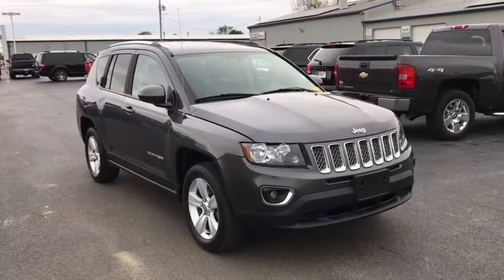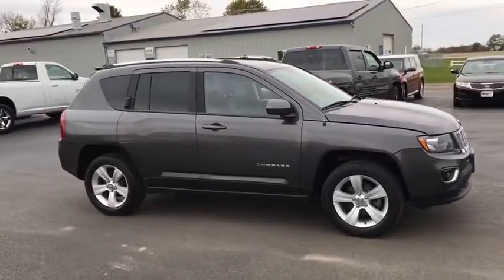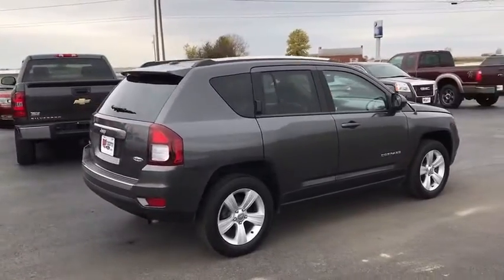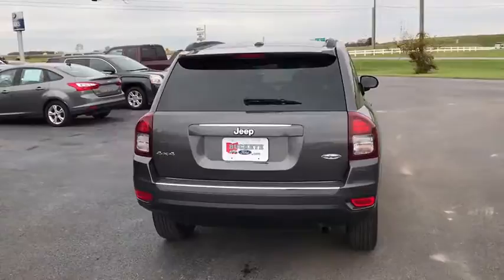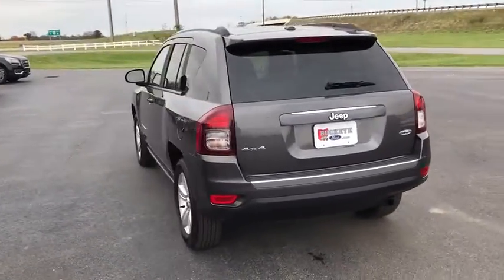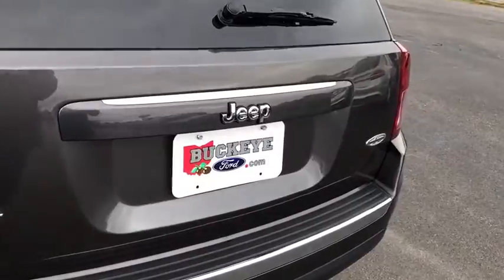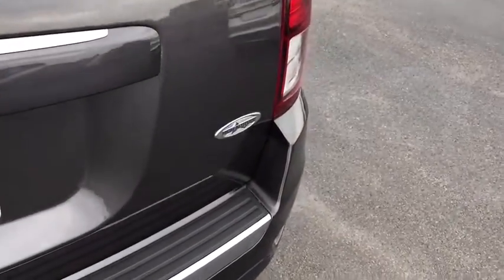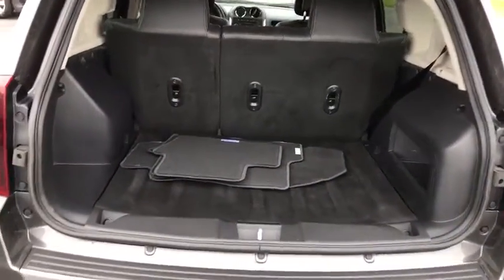2015 Jeep Compass London, Springfield, Columbus, Dayton, Hilliard, OH P10485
Buckeye Ford
110 Us Highway 42